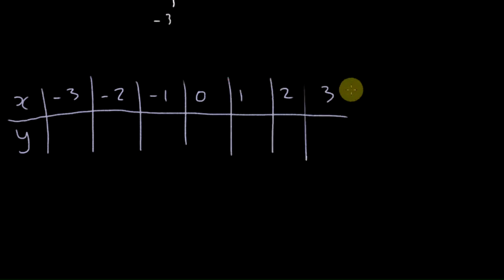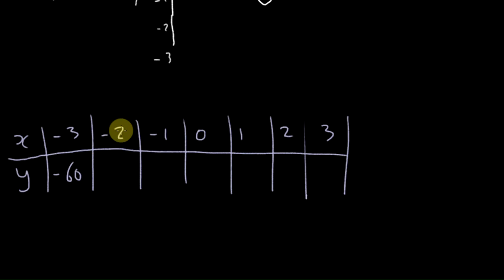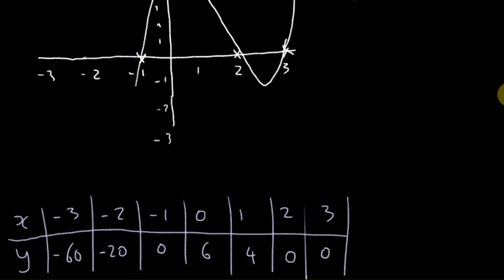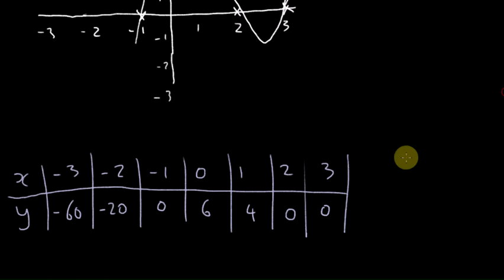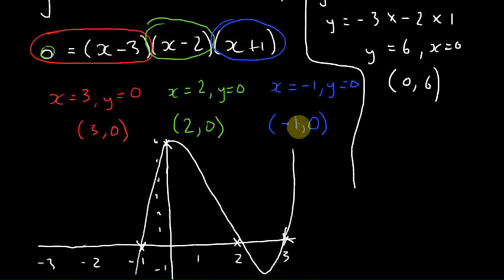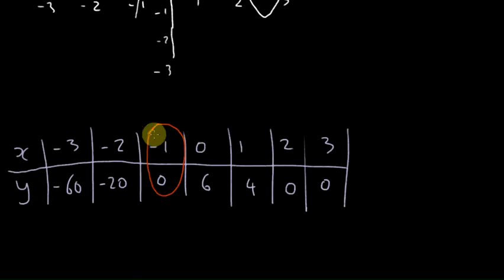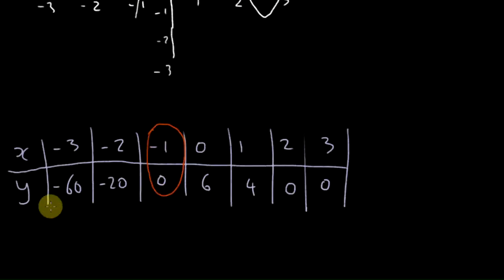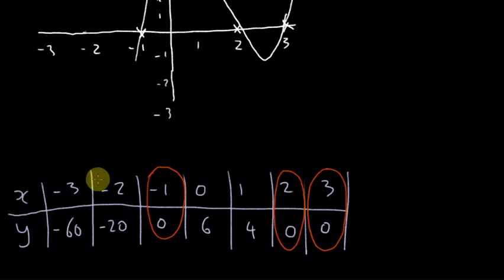Ex(4A) Q(1a) C1 Review 1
TextbookMaths.com for an ever increasing catologue of A level questions answered with mathematical intuition.